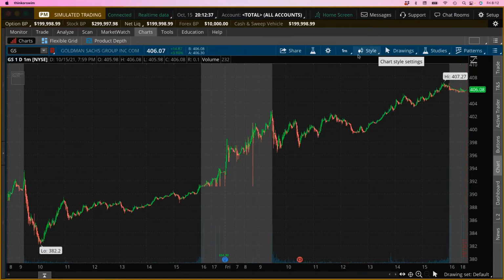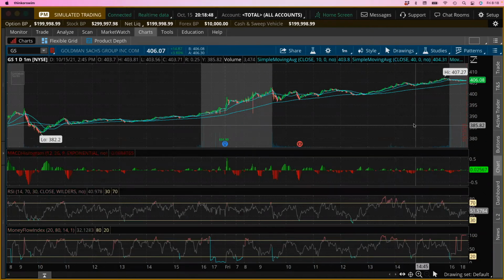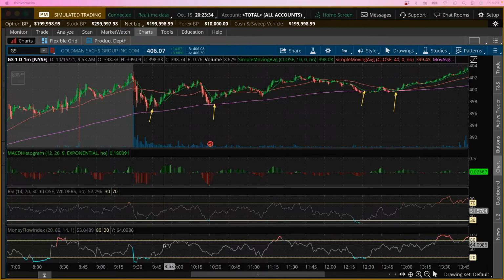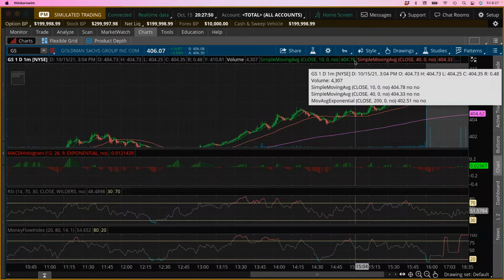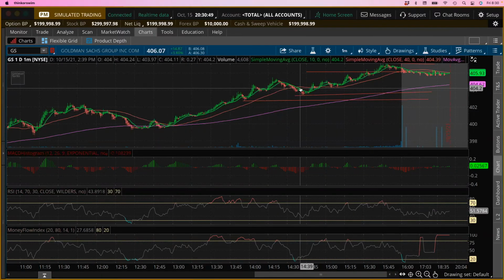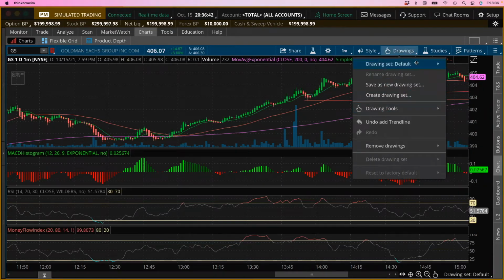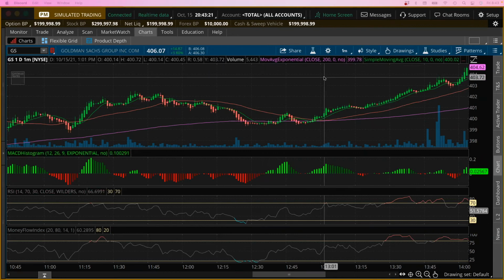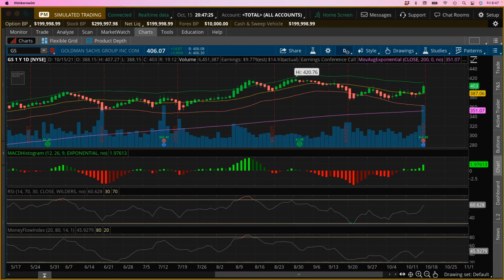Recap of Day/Swing Trading! Best approach to start your trading journey!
In this video Dmitriy does a recap of Day and Swing trading and explains the best setup to start your Day or Swing Trading journey.

It's all FREE and we have nothing to sell you.
What we have is daily FREE LIVE TRADING and Weekly FREE Training ZOOM MEETINGS (usually Friday night at 8:00 pm EST).

1-on-1 Sessions
VIP SMS/Email Notifications